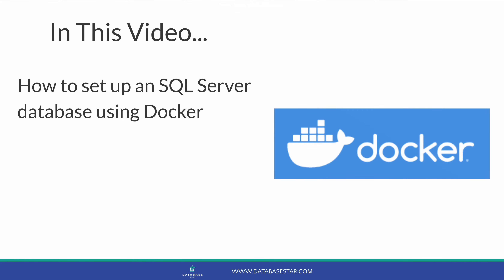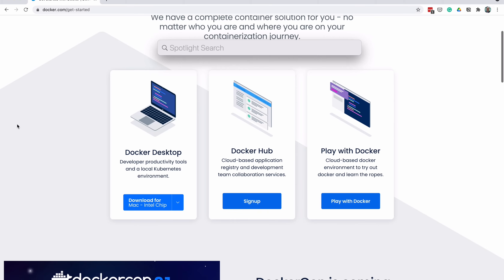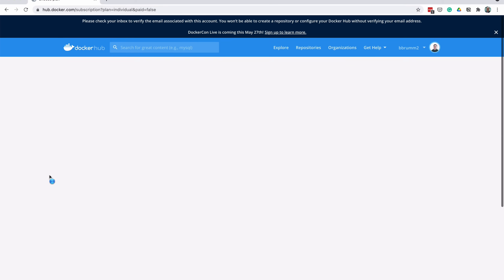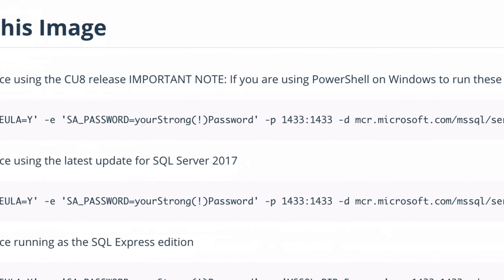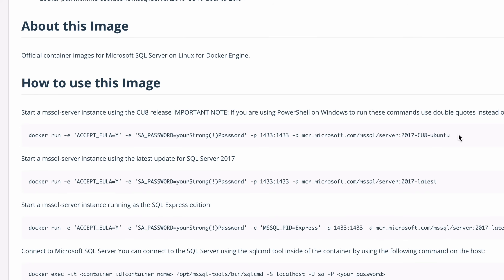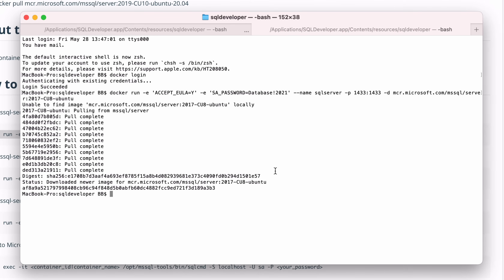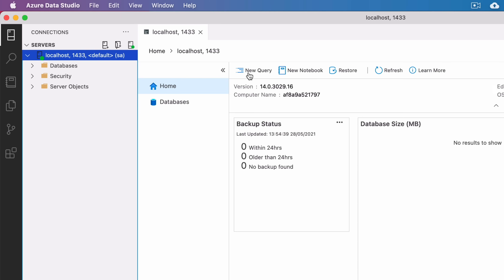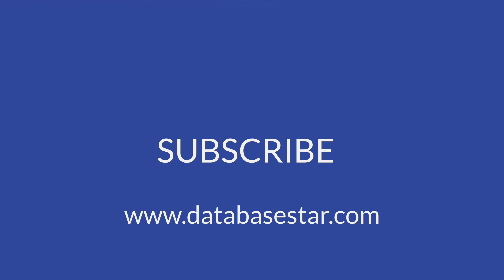How to Set Up SQL Server Database with Docker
Docker is a product that allows developers to create containers, which are self-contained areas on their computer for running applications. They can be used for databases, which is great if you can't install it normally (e.g. you use a Mac).

This video shows you how to set up an SQL Server database on Docker. It uses an existing SQL Server 2017 image on the Docker Hub website. You can also use SQL Server 2019 - it's also available on Docker Hub.

You'll learn how to download and install Docker, find the right SQL Server image, download the image, run it, and connect to it in Azure Data Studio. You can use SQL Server Management Studio or any other IDE.

The connection details for this image mentioned in the video are below.

Host: Localhost
Port: 1433
Username: sa
Password: whatever you specify in the "docker run" command

Timestamps:
00:00 In this video
00:08 High-level steps
00:30 Download Docker
01:22 Run Docker
02:05 Create Docker Hub account
02:41 Search for SQL Server image on Docker Hub
03:37 Understand the docker run command
04:25 Open Terminal and login to Docker
05:03 Download image using Docker Run (inc set password and container name)
06:29 Check status using docker ps
06:41 Connect using Azure Data Studio
07:24 Enter connection details
08:00 Run simple query
08:43 Stop the Docker container